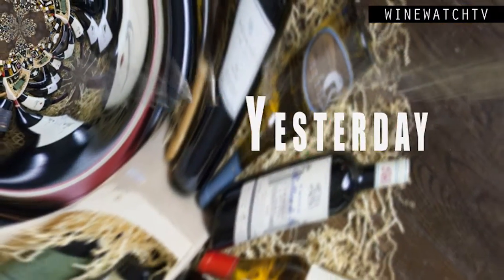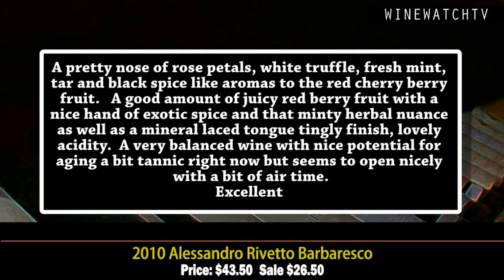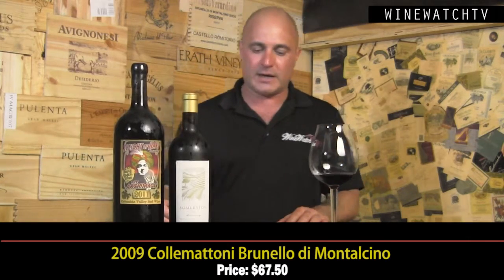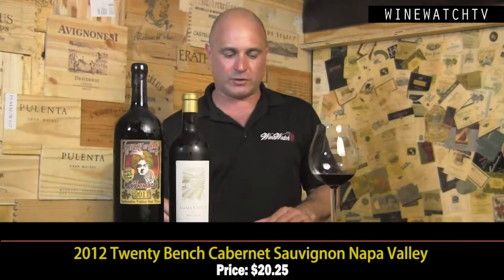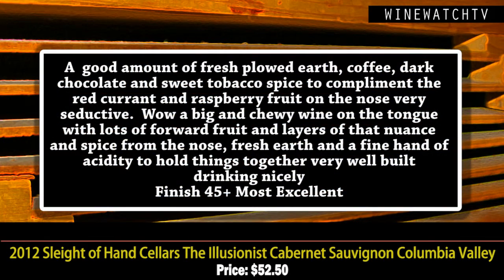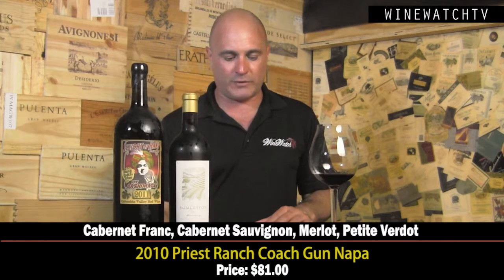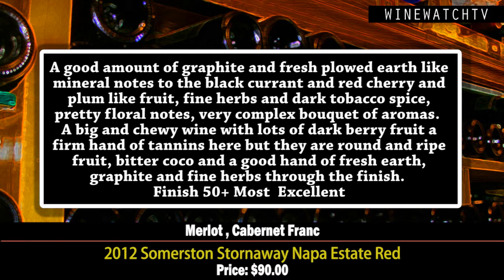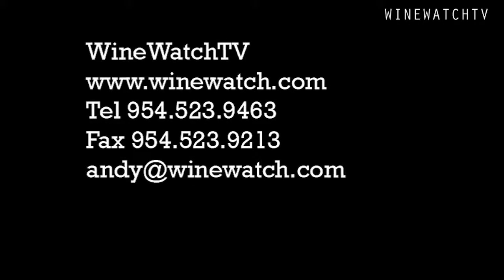What I Want Yesterday Alessandro, Collemattoni, Twenty Bench, Sleight of Hands, Priest Ranch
We have come to expect great stuff from our friends at Vine Craft. There are some real gems here including the best Barbaresco value that I have had all year!! Check out the Sommerston estate wines these 2012 vintage California Cabernet Sauvignon and Bordeaux blends are worth seeking out.